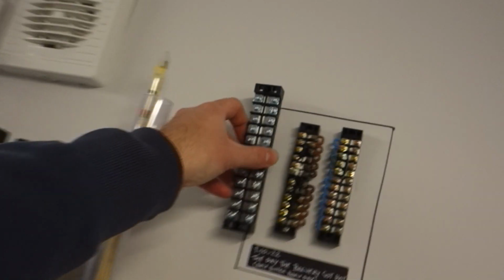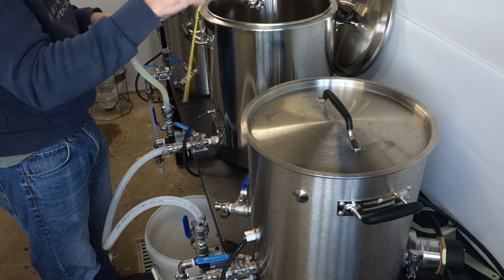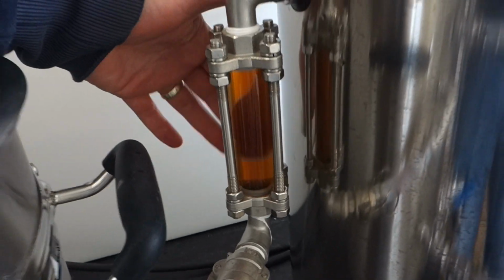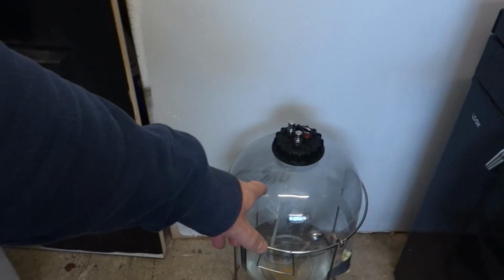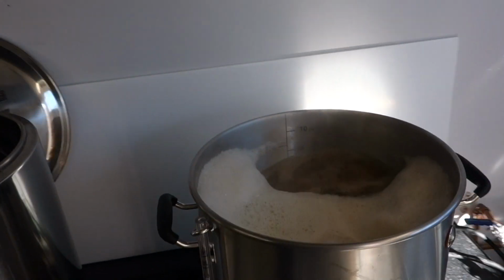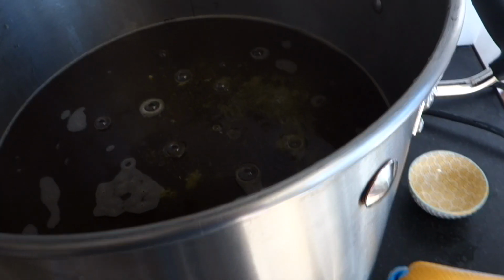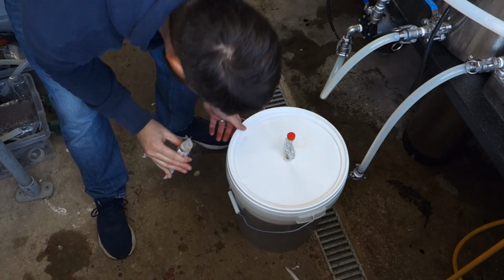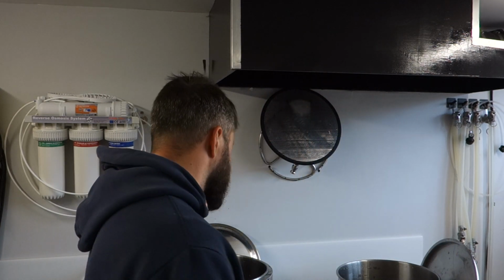Fossil Trap Best Bitter Brew Day